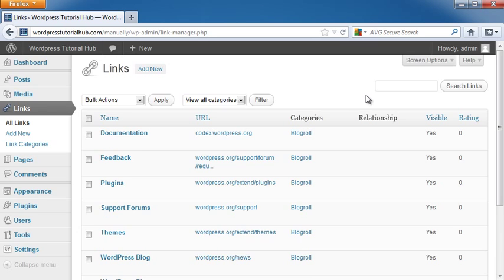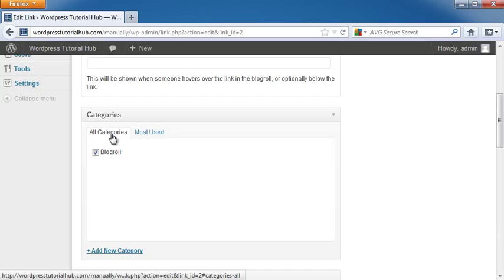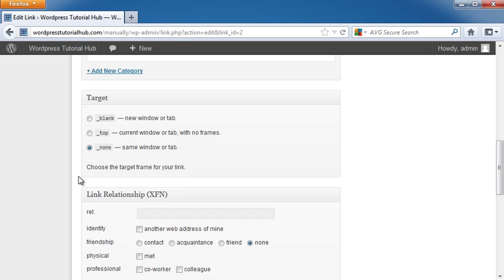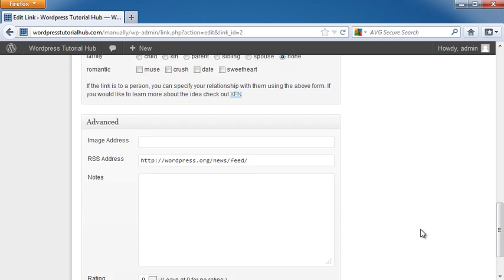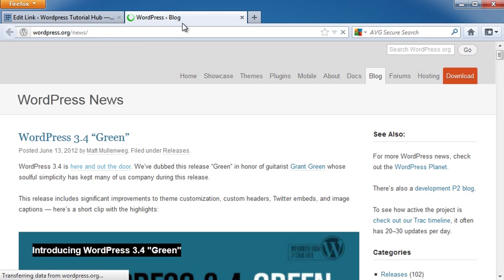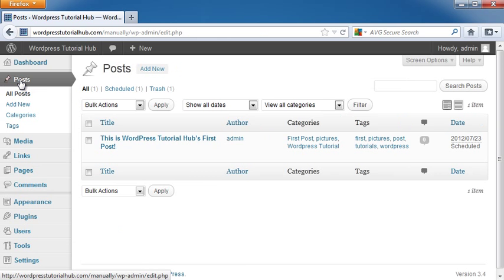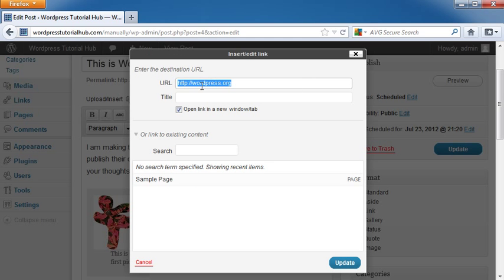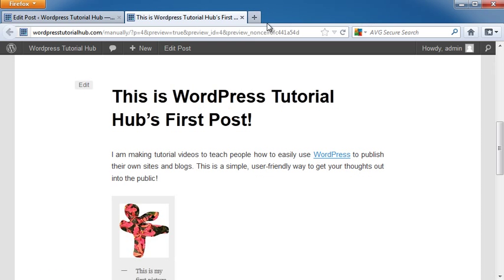How to create , add , mange links - download links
In this video you will learn  How to create , add , mange links - download links